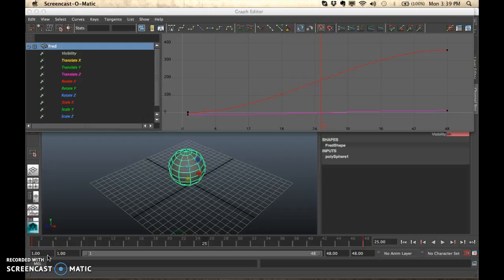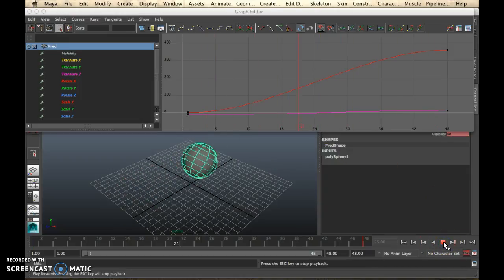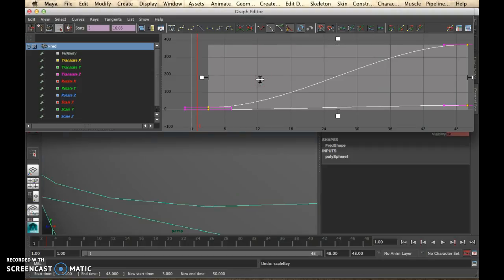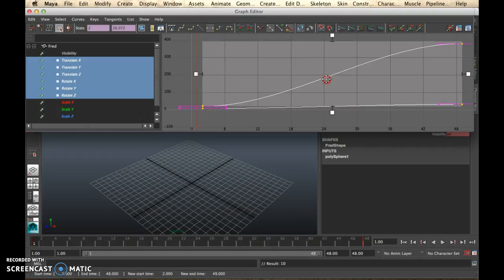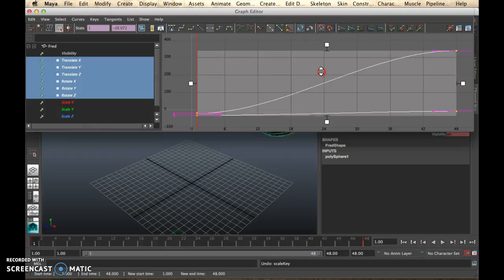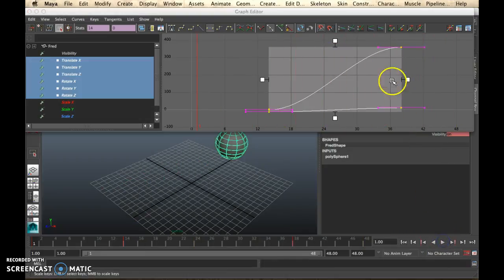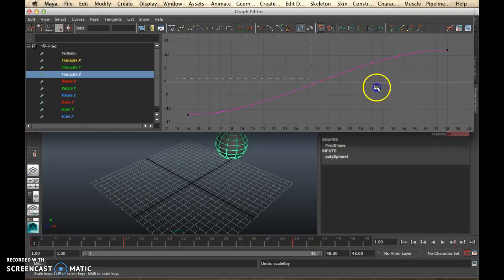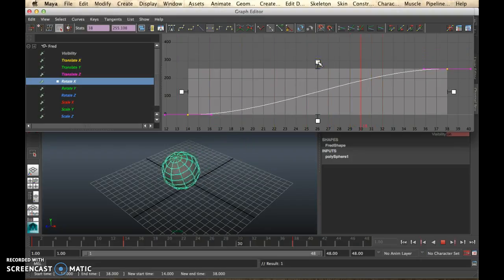Lengthen Shorten Action, change when it happens